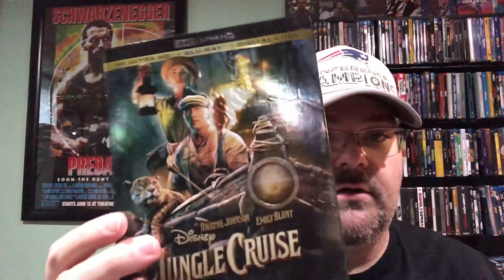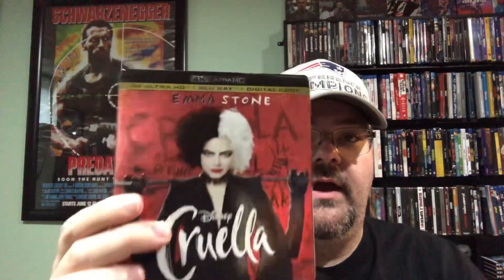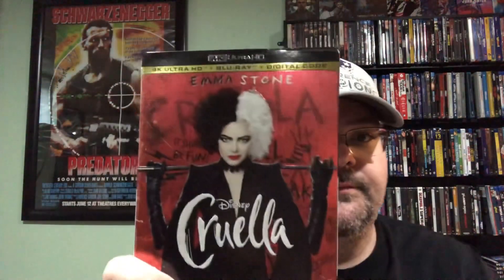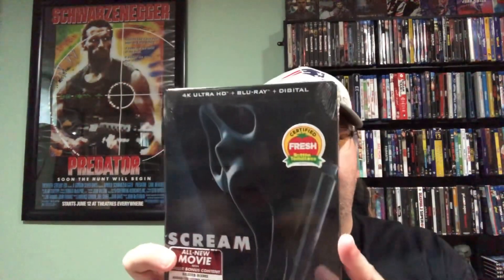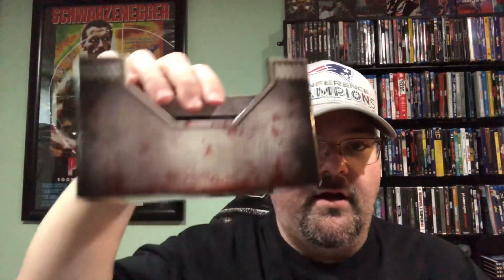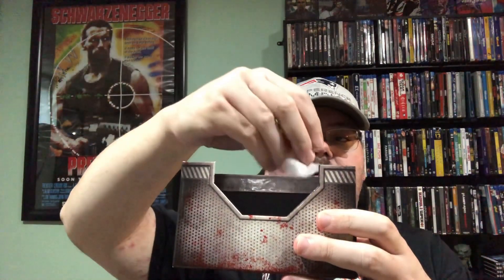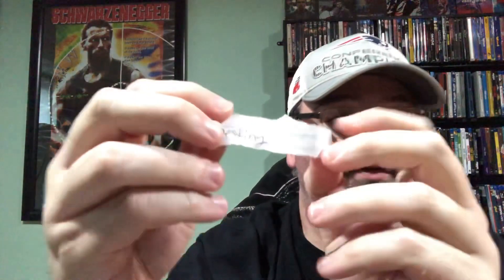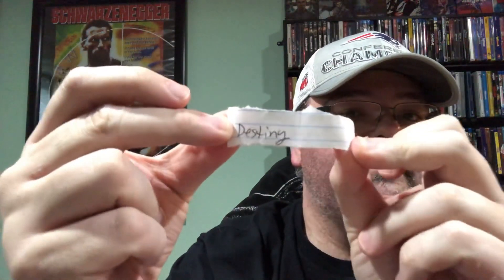1K subscriber give away winner announcement!!!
Thank you again to Dave, Andrew, Pat, Susan and all my subscribers!!